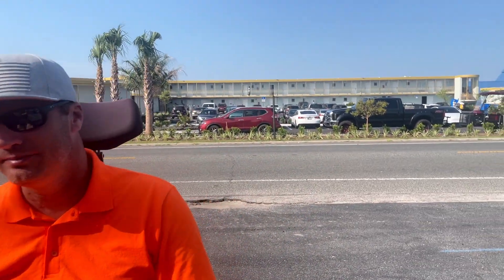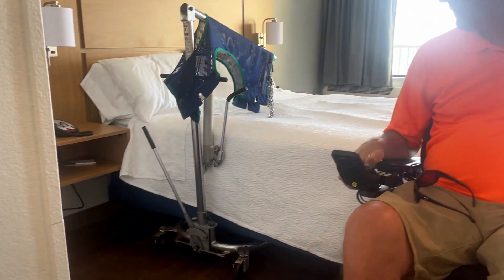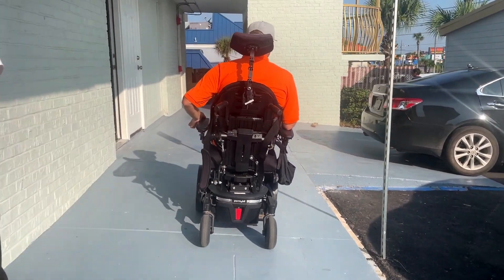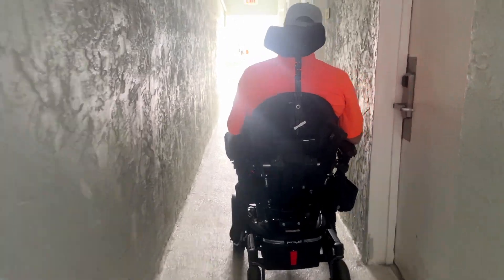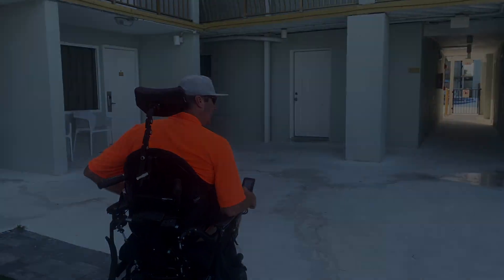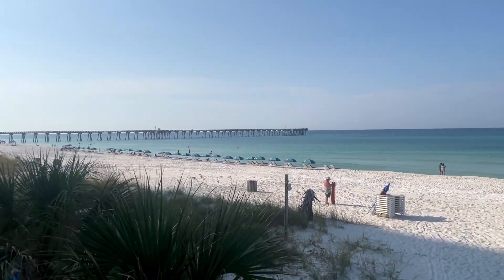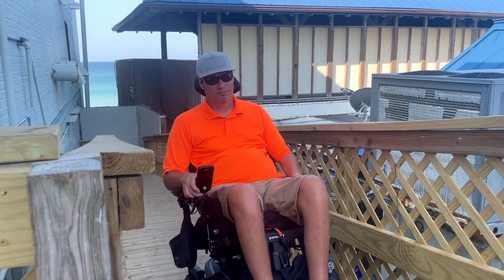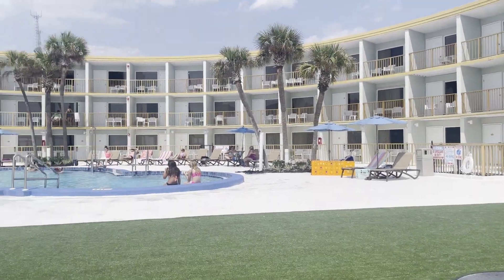Chateau Beachfront Resort - Panama City Beach FL - Wheelchair Accessible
@Chateau Beachfront Resort
I finally found a beach motel that is wheelchair accessible with a roll-in shower and a bed raised to allow hoyer access,